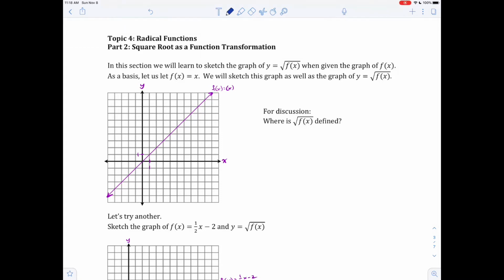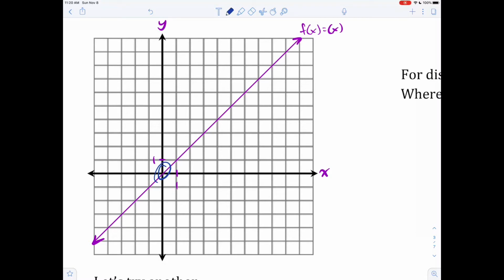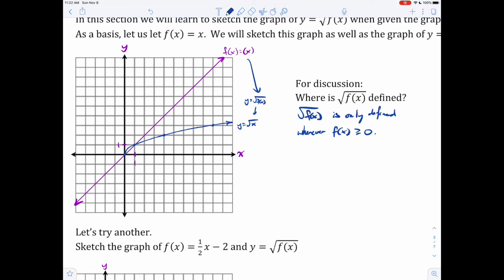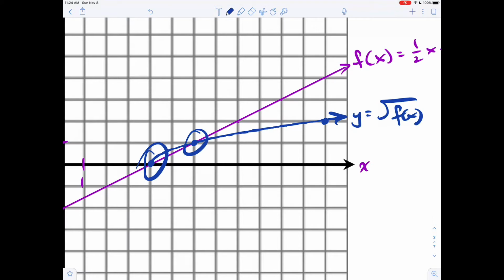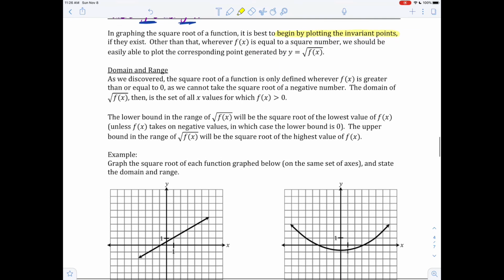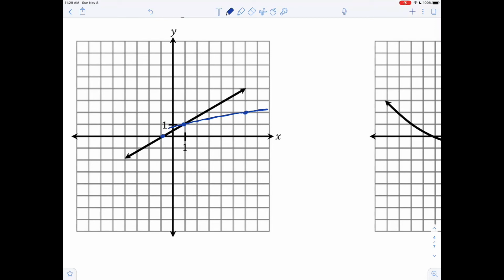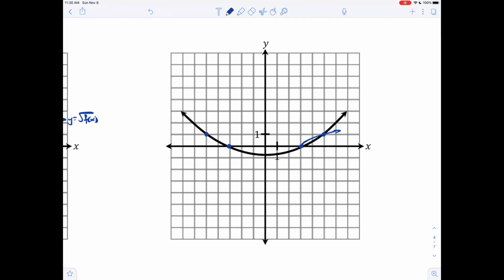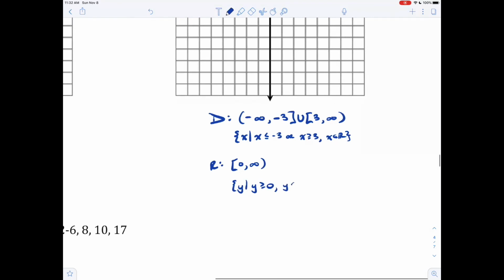MPC40S: Topic 4, Part 2 - Square Root as a Function Transformation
Topic 4: Radical Functions
Part 2: Square Root as a Function Transformation